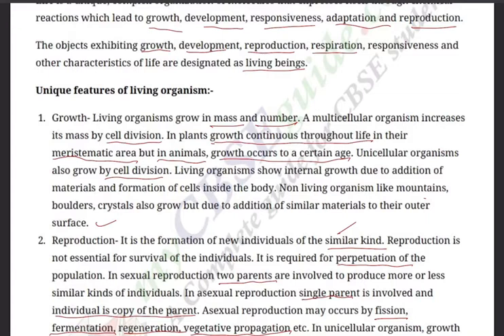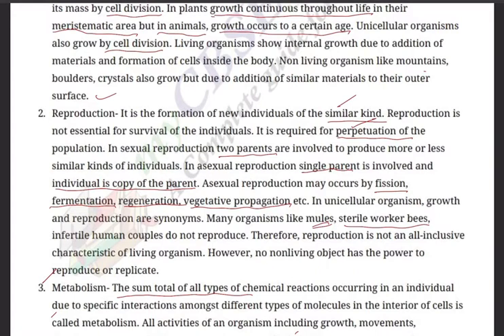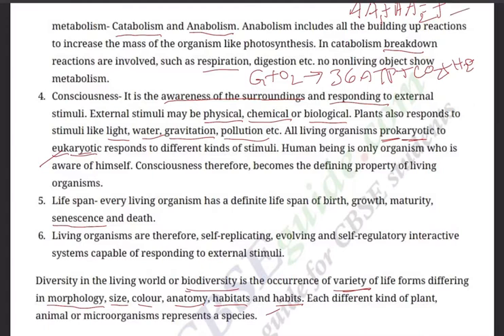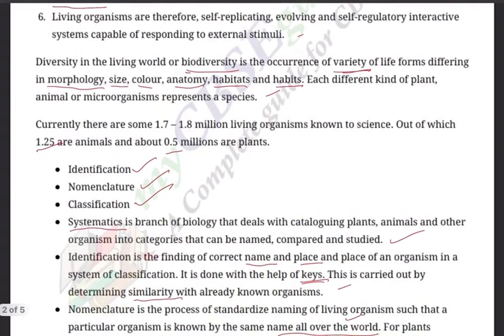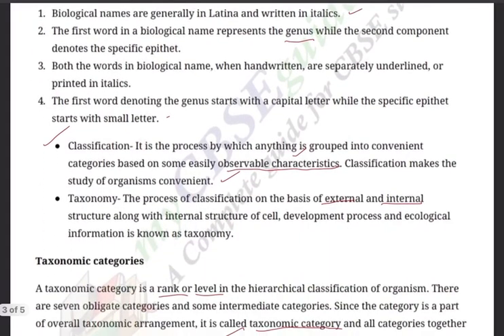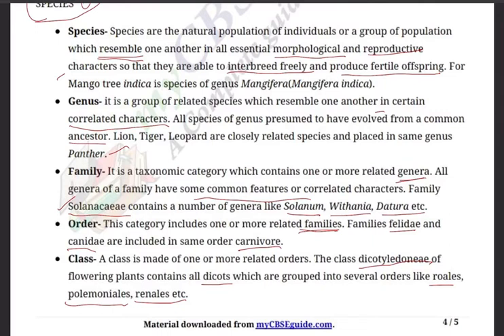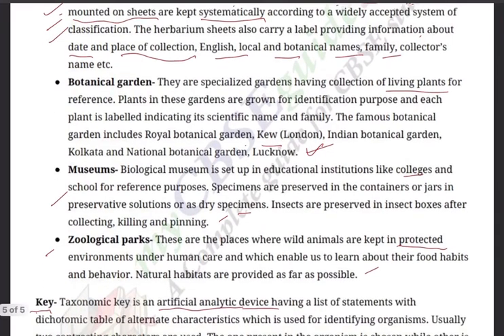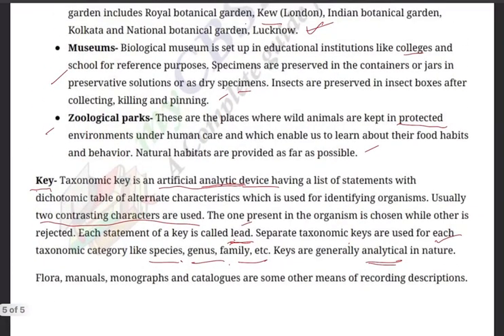Class 11th Biology chapter 1